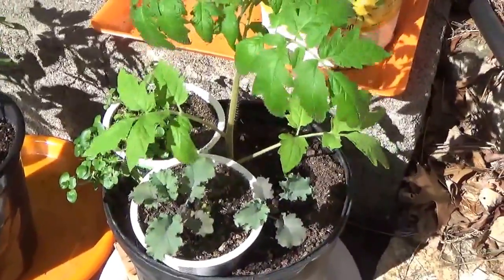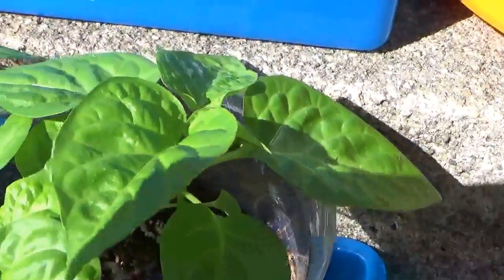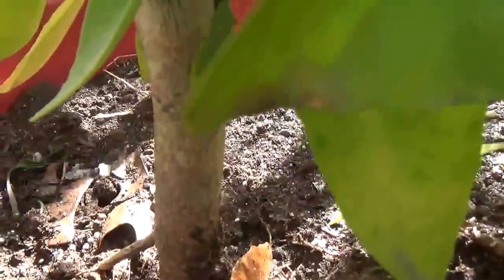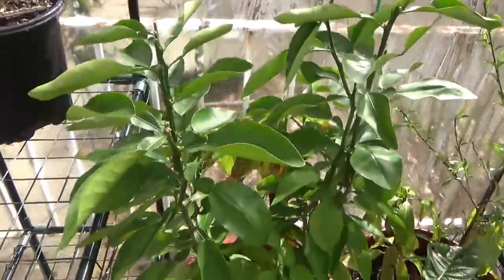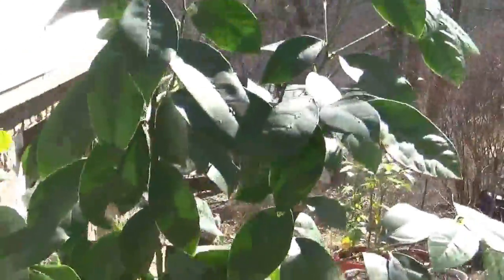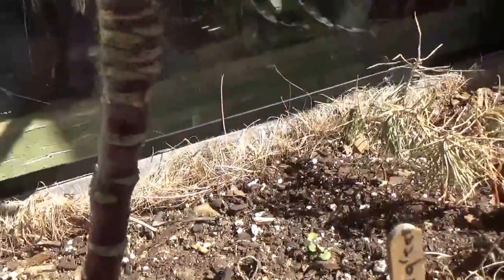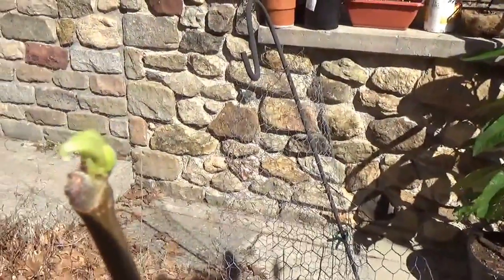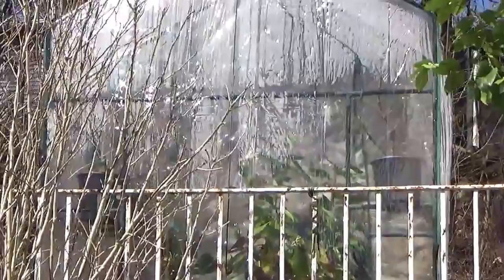North Jersey Garden Update - Figs Citrus Peppers Tomatoes and more!!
What a day, finally warming up enough to let the seedlings out to enjoy the bright sun! Plus I will be showing you the rest of my garden along with old (babies) I've been growing, new baby plants just purchased! Where am I going to plant all these beauties, time for some serious planning. as I plan to sow more seeds!!